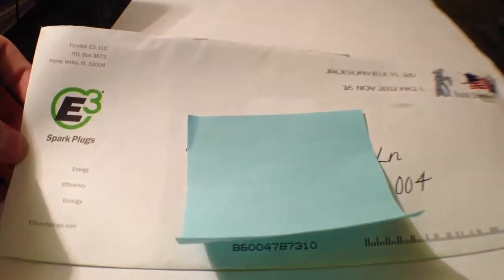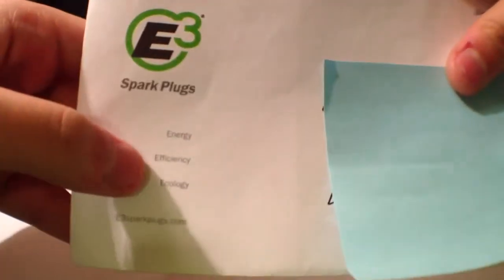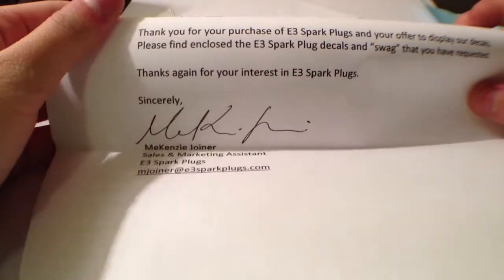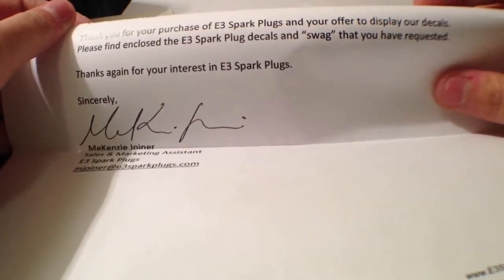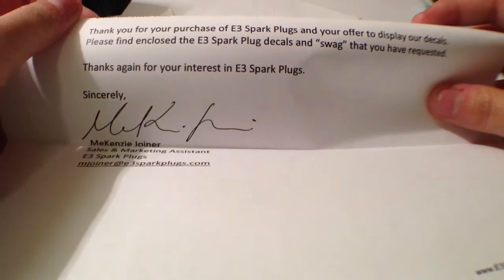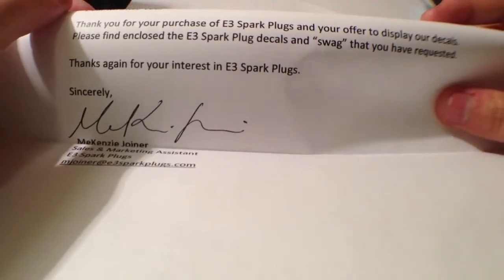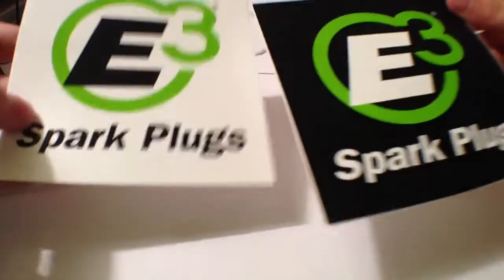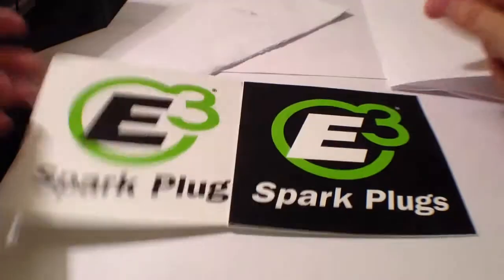Free Sticker #45 - E3 Spark Plugs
Reviewing stickers sent by E3 Spark Plugs!